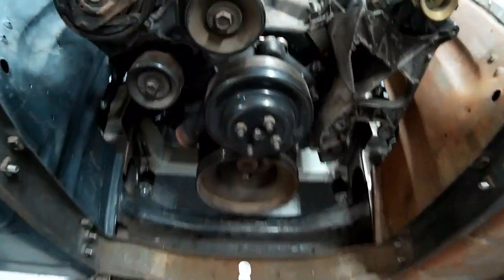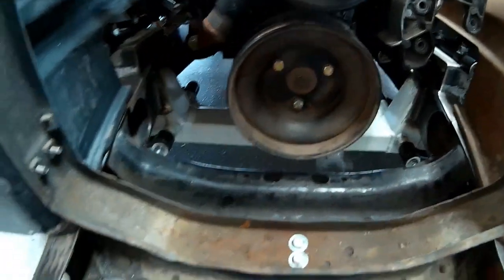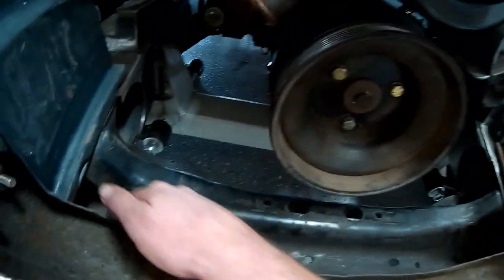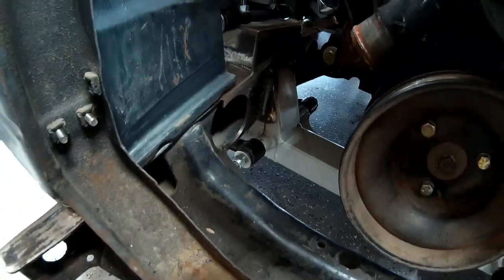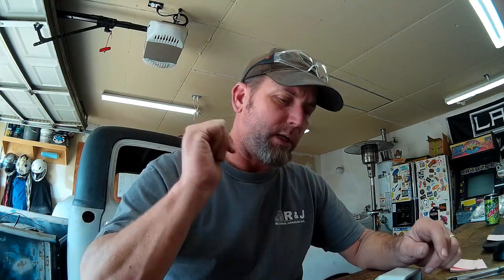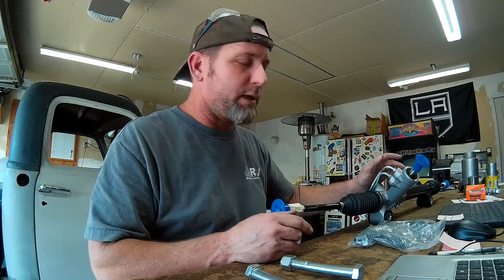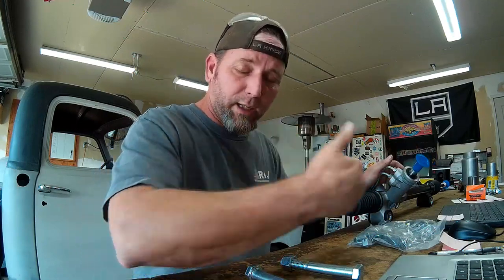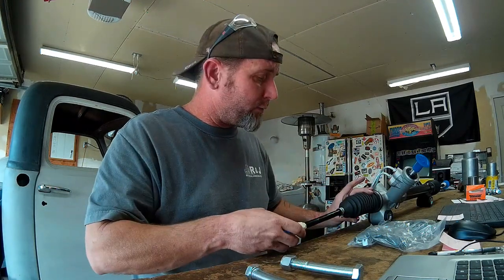P48 Project; Helix Mustang II IFS Install, Part 7 - Rack & Pinion Steering Fitment